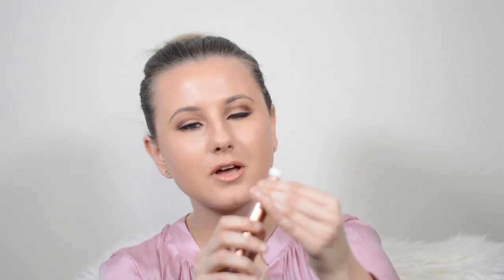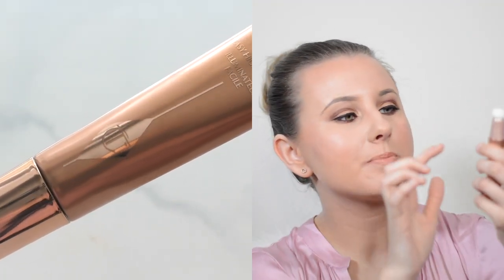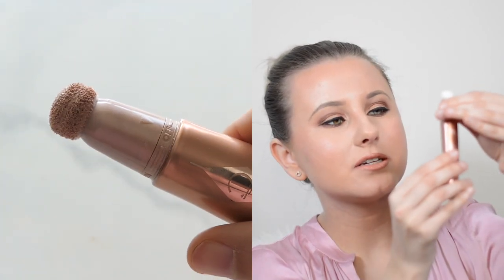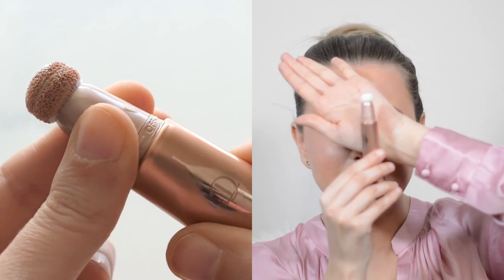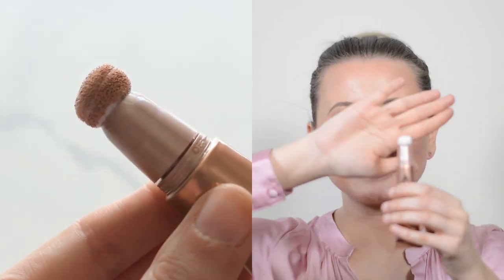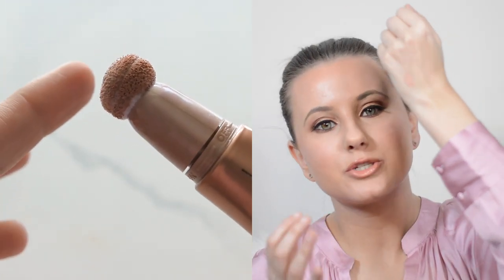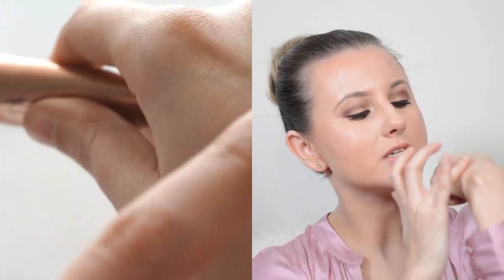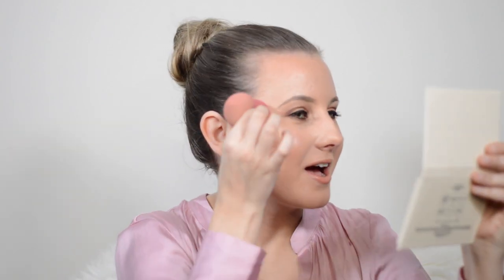NEW! Charlotte Tilbury Beauty Light Wand in Pillow Talk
New Charlotte Tilbury Pillow Talk Beauty Light Wand Highlighter First impression and Swatches

Hello my loves! In today’s video I will be doing a review on the New Charlotte Tilbury Pillow Talk Beauty Light Wand Highlighter. I’ve also included a swatch and comparison to a drugstore duplicate! Please watching to find out which drugstore product the New Charlotte Tilbury Pillow Talk Beauty Light Wand Highlighter is similar too! Leave any feedback or video requests you have in the comments below!

Editor'sNote:
I had to re-upload this video because the audio was awful, I've since fixed the issue!

Other products used:

Charlotte Tilbury - Airbrush Flawless Finish Micro-powder (my shade is Medium 2)
Charlotte Tilbury - Eyes To Mesmerize in Rose Gold
Mona Lisa
Star Gold
Charlotte Tilbury - Filmstar Bronze & Glow
Charlotte Tilbury Instant Look In A Palette Stoned Rose Beauty
Charlotte Tilbury Instant Look In A Palette Gorgeous Glowing Beauty
Charlotte Tilbury Pillow Talk Instant Eye Palette

DO YOU WANT $15 0FF OF DOLL10 BEAUTY ON A PURCHASE OF $40+?

P.S. My favourite products from Doll10 Beauty are the ILLEGALEYES MASCARA for $29.35 and the PERFECT PAIR 6-PIECE LIP AND CHEEK COLLECTION for $53.29

I'm very picky when it comes the brands or companies I work with. I will never recommend a product or service to my audience that I've never tried or don't stand 100% behind.

THIS VIDEO IS NOT SPONSORED, ALL PRODUCTS ARE PURCHASED BY ME.